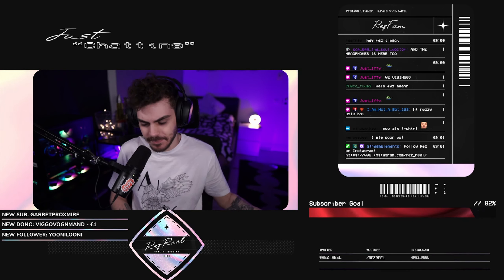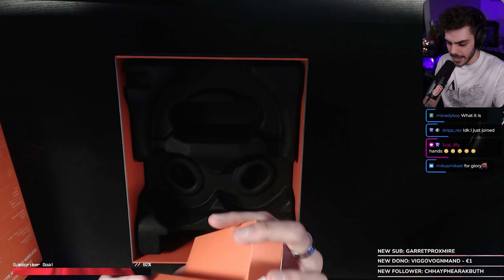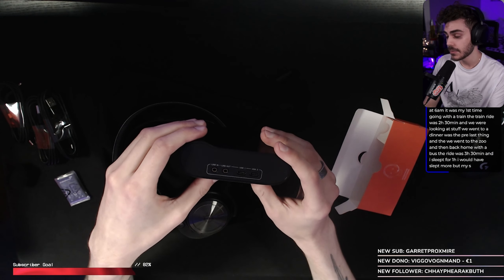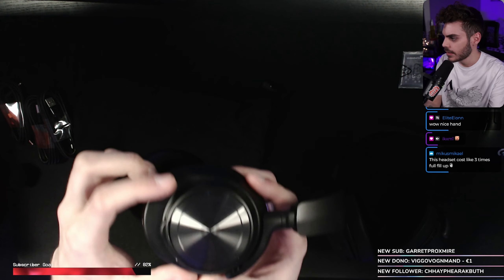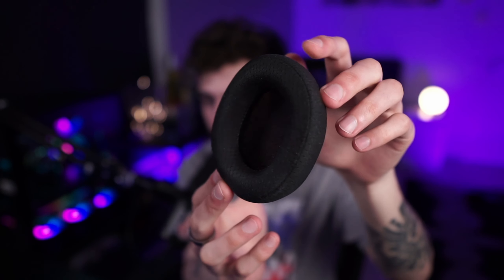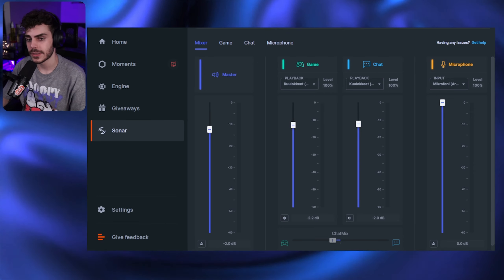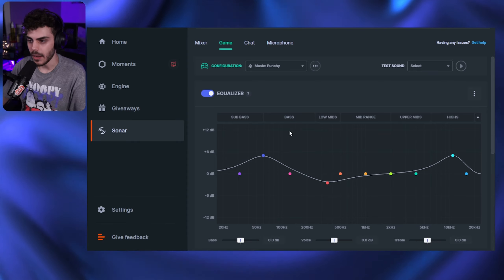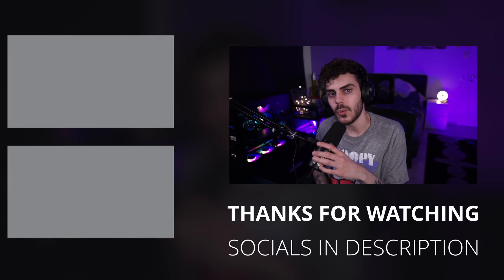THE BEST WIRELESS GAMING HEADSET? | STEELSERIES ARCTIS NOVA PRO WIRELESS UNBOXING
They have finally done it. Steelseries updated their loved artis pro line up, here we are with the new and improved arctis nova pros! We will be unboxing them and also some first impressions and general thoughts.

0:00 - INTRO
0:22 - UNBOXING
6:09 FIRST IMPRESSIONS
9:03 SONAR OVERVIEW
11:14 OUTRO

Description tags, streaming, steelseries, twitch, gaming, headset